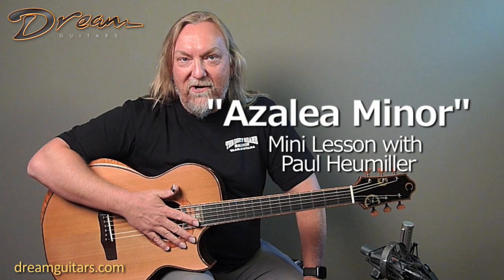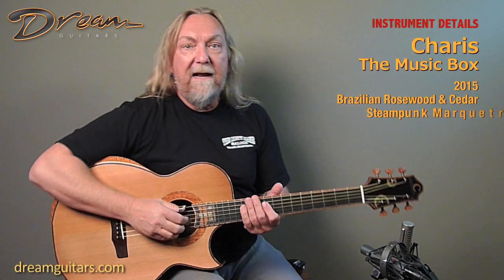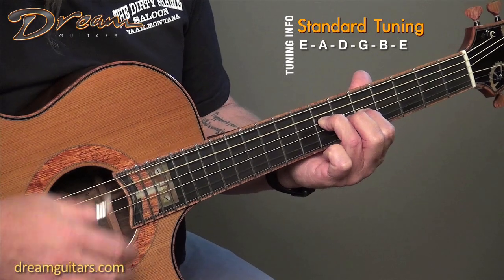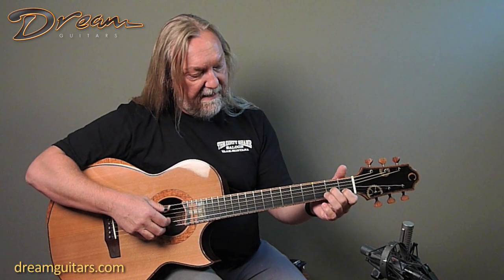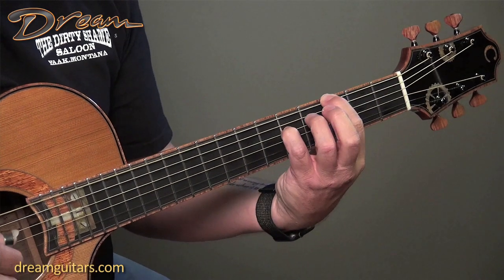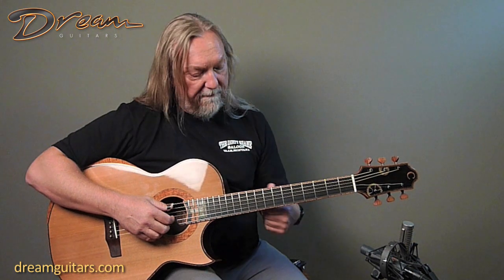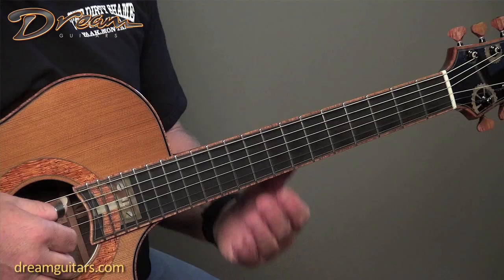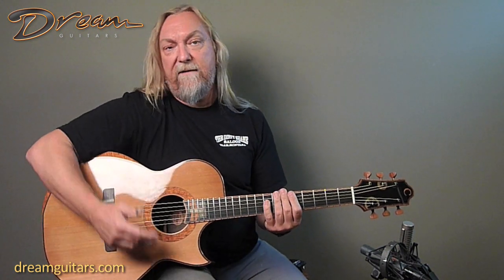Dream Guitars Mini Lesson - "Azalea Minor" - Paul Heumiller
During the recording of demo videos in the studio at Dream Guitars , before the REC button is pressed, Paul Heumiller can be found carefully listening to the instrument at hand, deciding what to play - often listening for what the INSTRUMENT wants to say.  Naturally and organically, over time, the notes turn into phrases, the phrases become short tunes, and sometimes those become songs.  This tune, dubbed "Azalea Minor" evolved in this way.
In this video, Paul shows you how to play it.  Have fun!